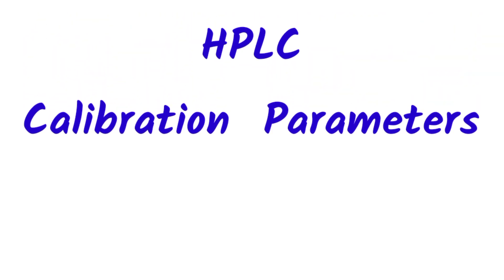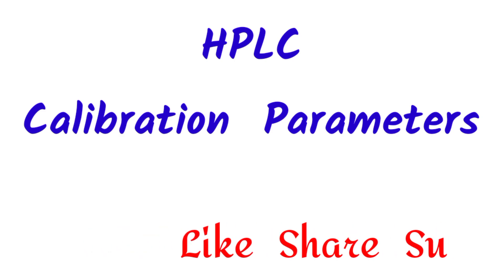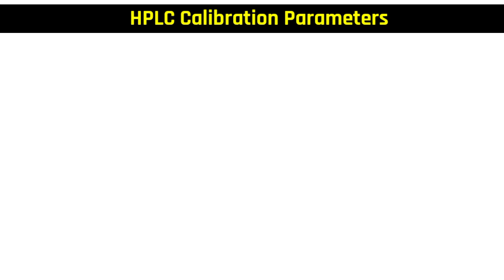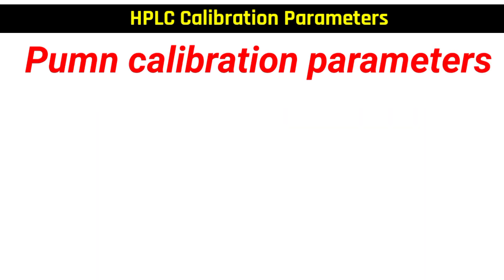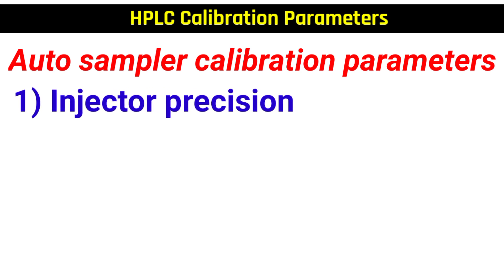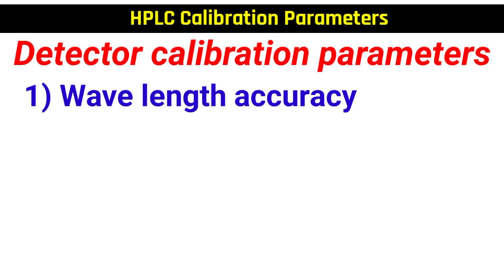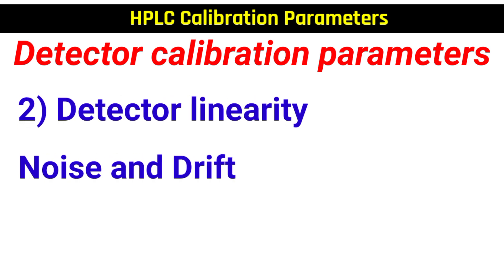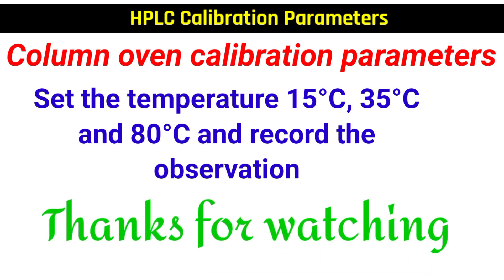HPLC calibration parameters | Calibration of HPLC | HPLC calibration wave length accuracy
This video contain Parameters of HPLC calibration.

ADDITIONAL RESOURCES
QC interview questions and answers for freshers (part-I)